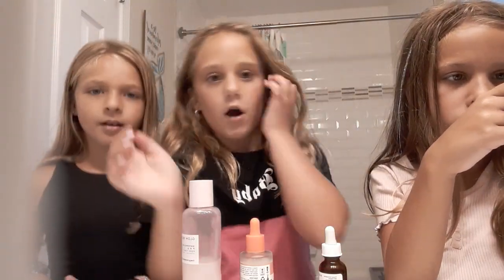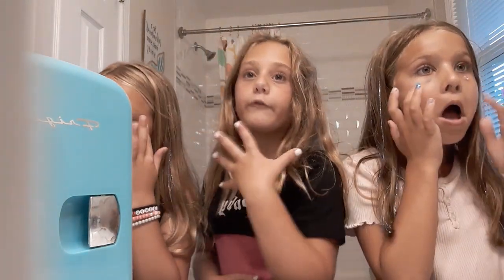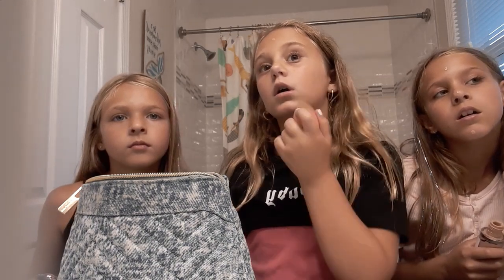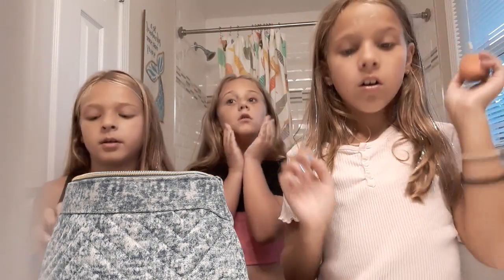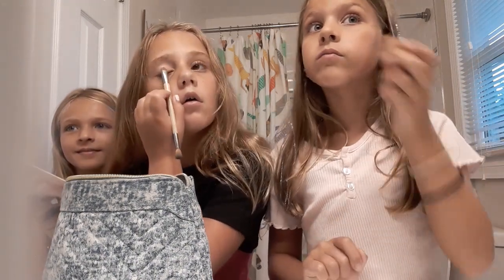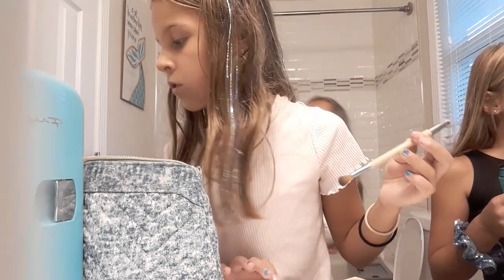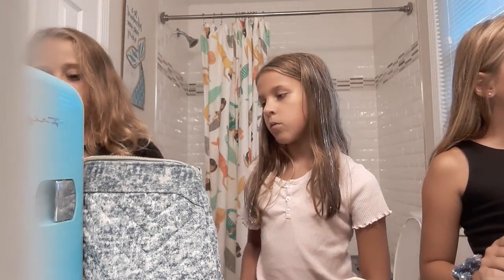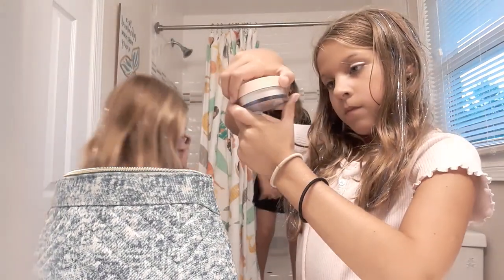get ready with us GONE WRONG!!!